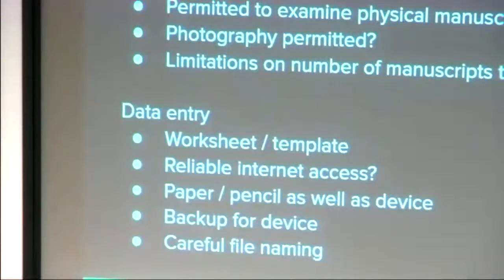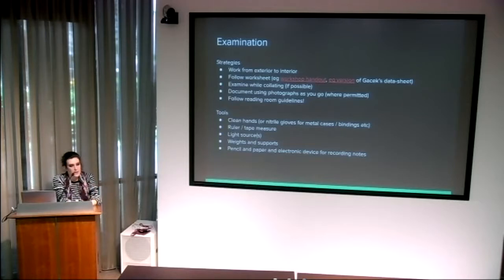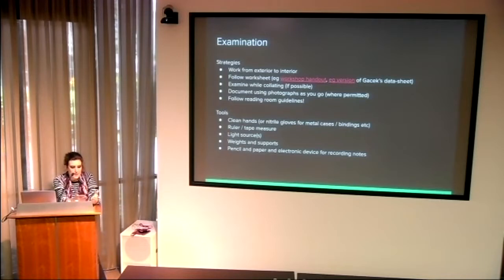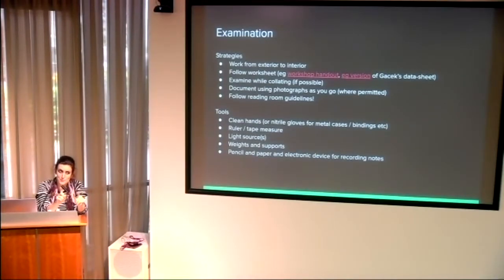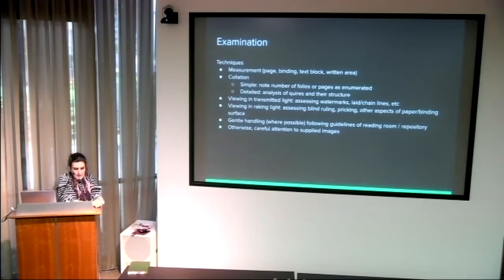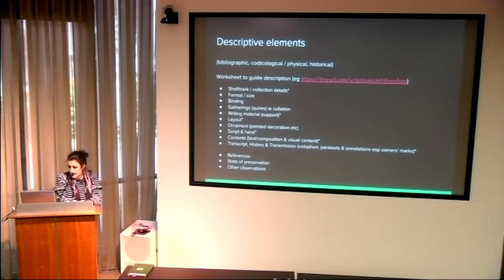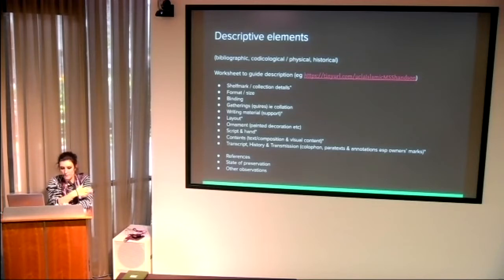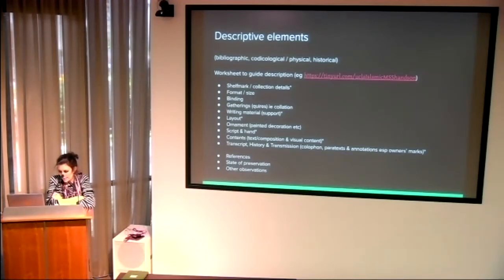9 of 10 - Overview of describing manuscripts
Evyn Kropf, Librarian for Middle East Studies and Religious Studies; Curator of Islamic Manuscripts, University of Michigan

This workshop provided a hands-on introduction to Islamic manuscripts and manuscript culture, using the extensive holdings of the Special Collections at UCLA's Charles E. Young Research Library. Intended for advanced students and scholars with backgrounds in Islamic studies and/or manuscript studies, the sessions were devoted to such topics as parchment and paper, bindings and structures, quires and codices, scripts and hands (paleography), and historical and paratextual elements. Participants learned to produce accurate basic descriptions of Islamic manuscripts.